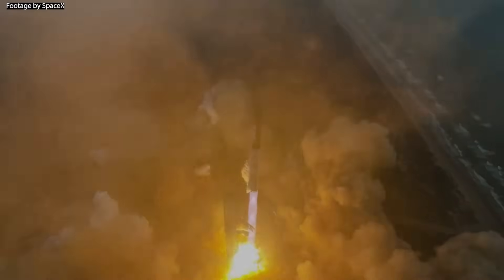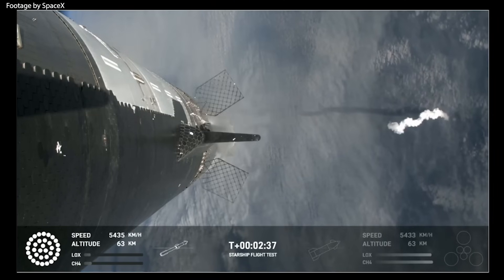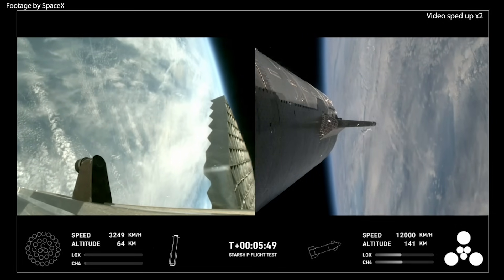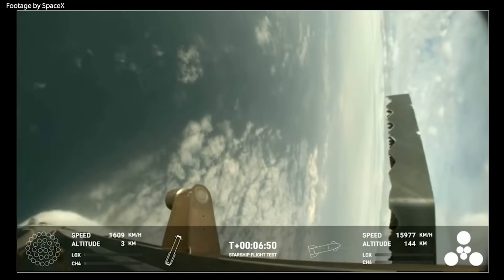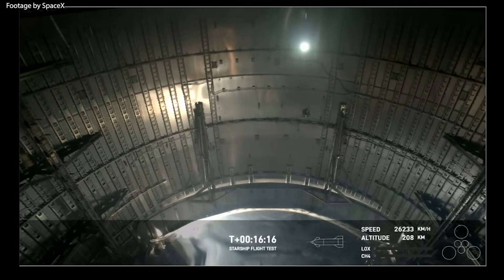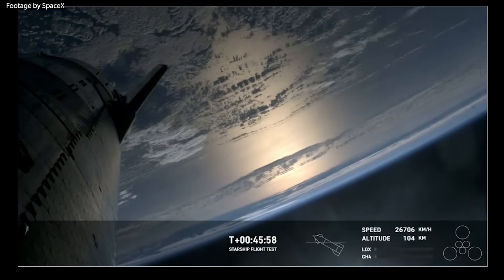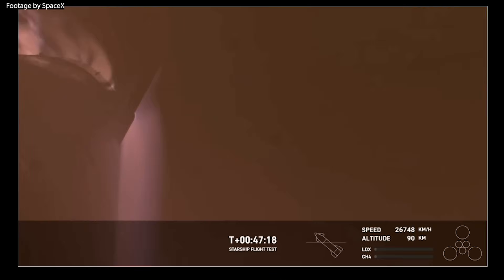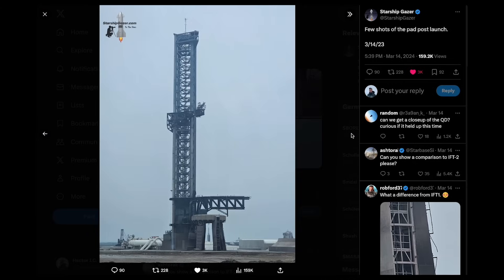Starship's Orbital Spectacle: A Detailed Breakdown!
In this video, we dive into the awe-inspiring details of Starship's 3rd test flight, showcasing unprecedented footage from the launch at Boca Chica, Texas. Witness the seamless stage separation, and the dramatic reentry of SpaceX's most ambitious spacecraft yet. Let's take a look at the technical nuances, the unexpected twists, and the breathtaking visuals provided by Starlink's live stream.

Footage by SpaceX.